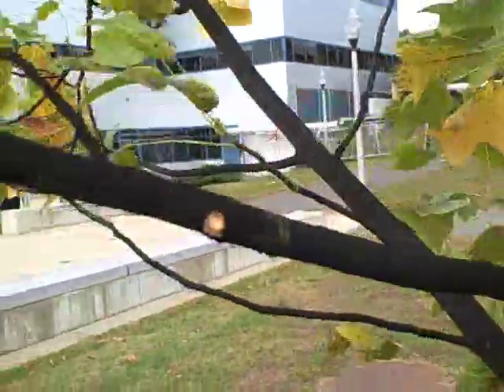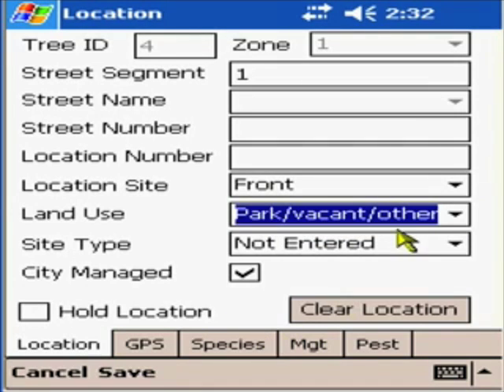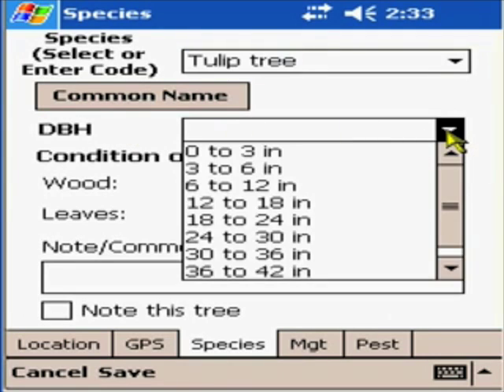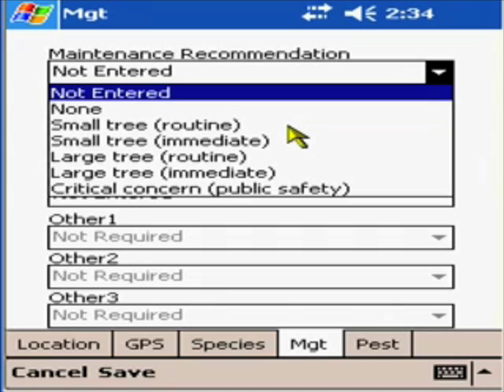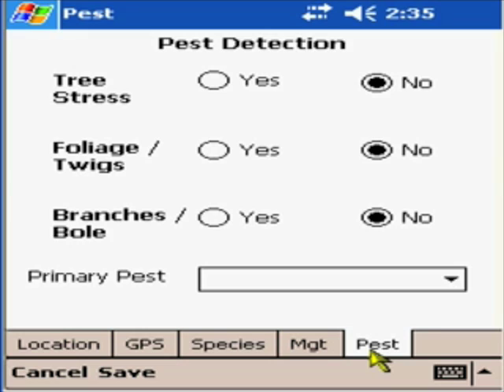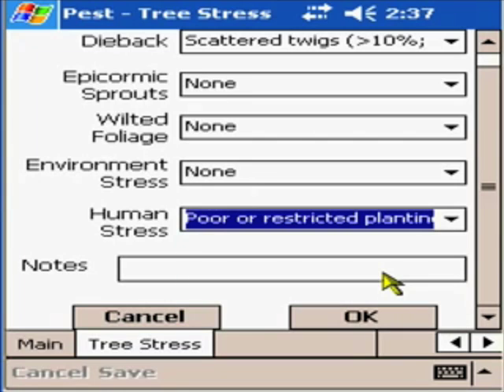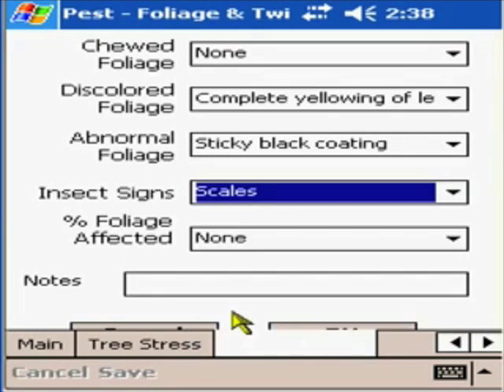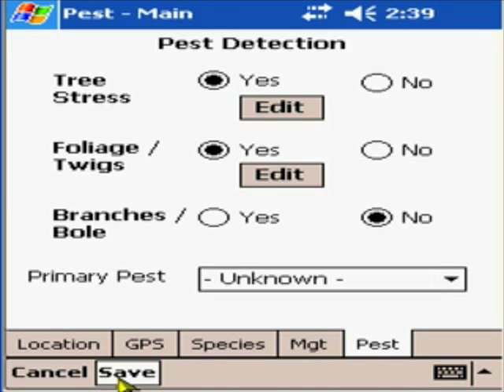Using i-Tree in the field with a PDA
I-PED Field PDA